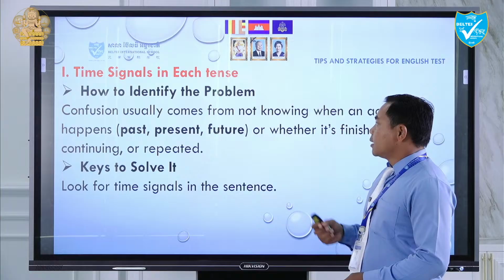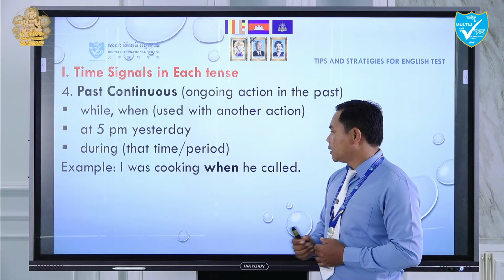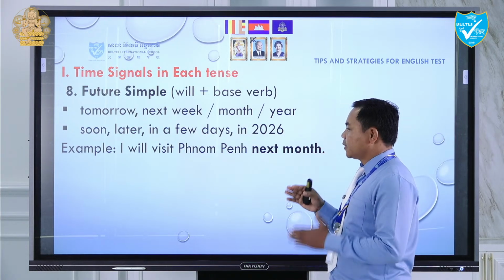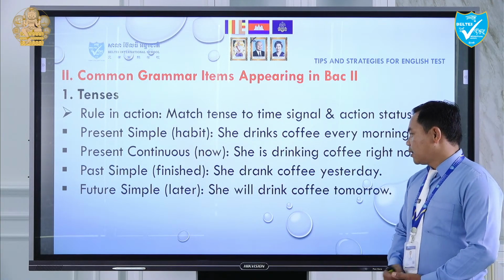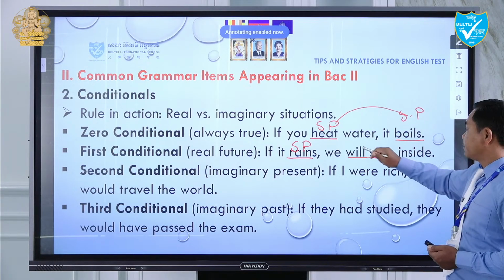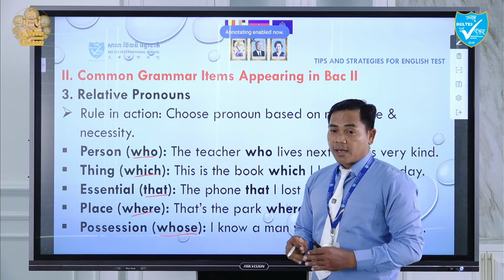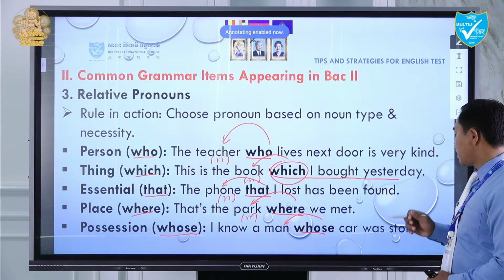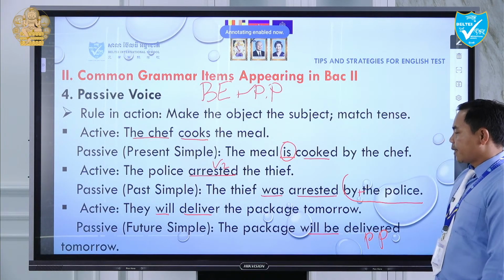ភាសាអង់គ្លេស (សង្គម) ត្រៀមប្រឡងសញ្ញាបត្រមធ្យមសិក្សាទុតិយកភូមិ ២០២៥ បង្រៀនដោយ លោកគ្រូ គន់ សុភ័ក្ដ